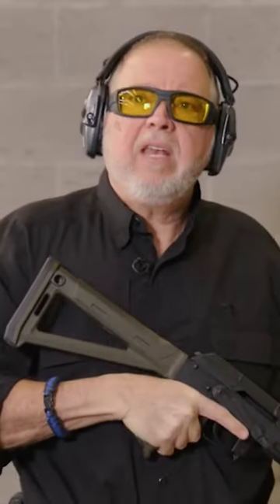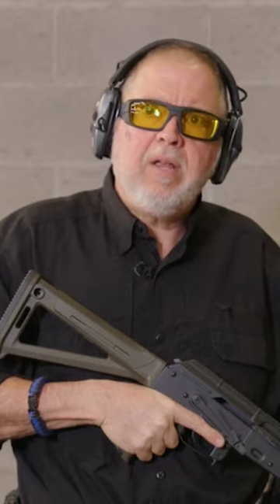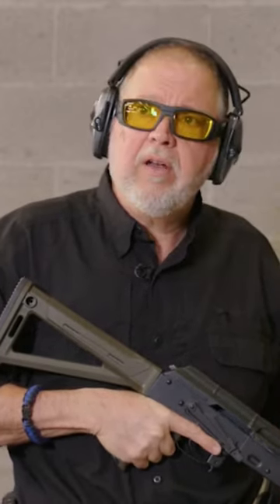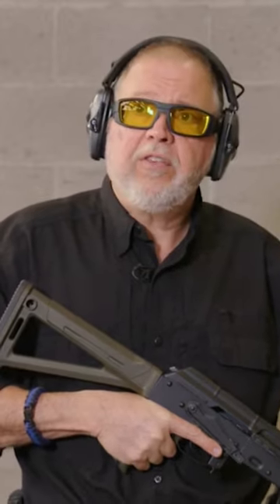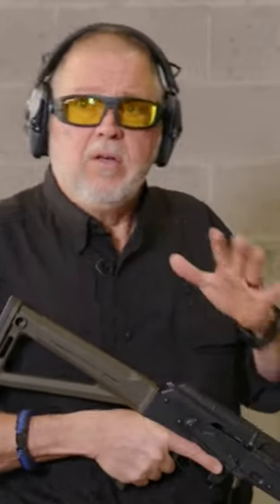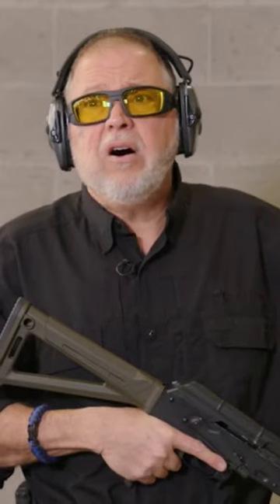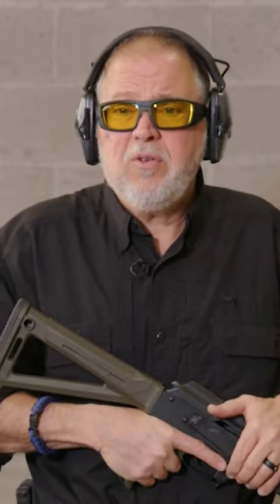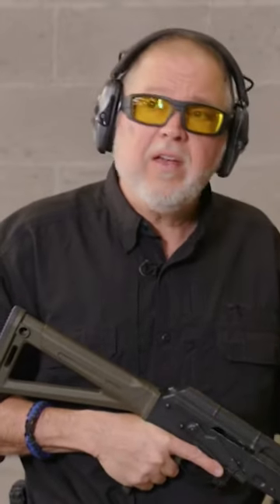Sighting in an AK